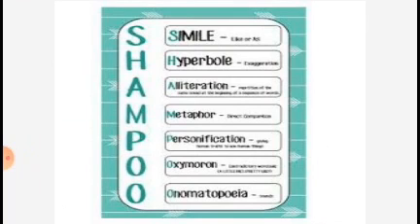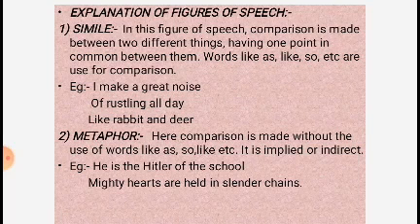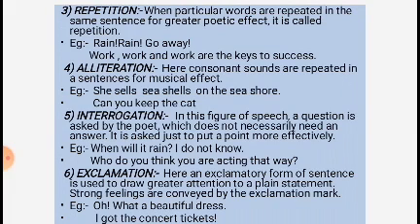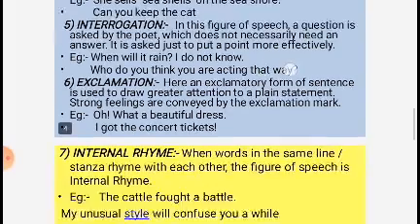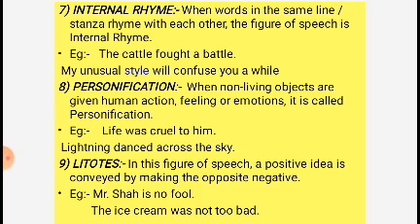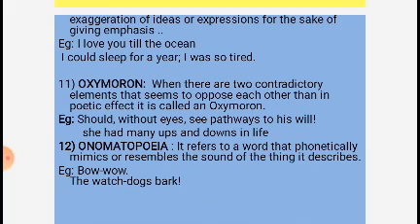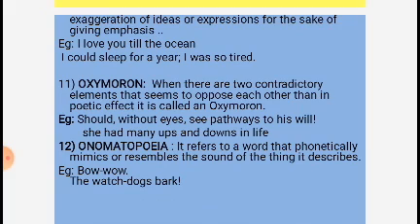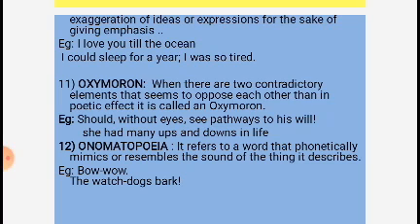JHB@English@Figure of speech @by Mrs. Shreta Naidu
Students will understand the concept of figure of speech in english subject